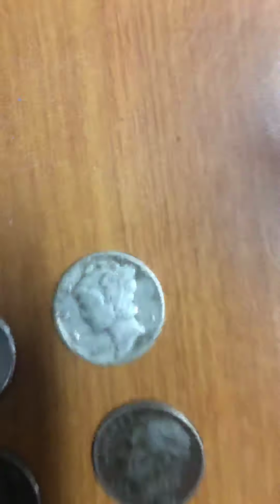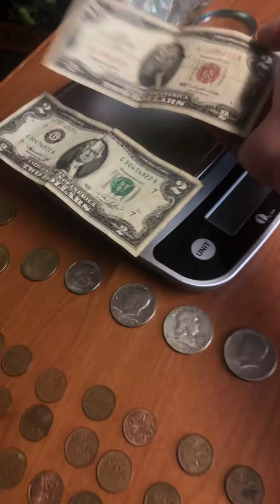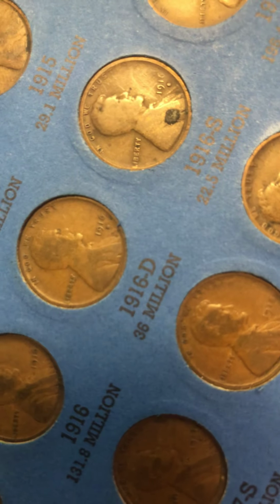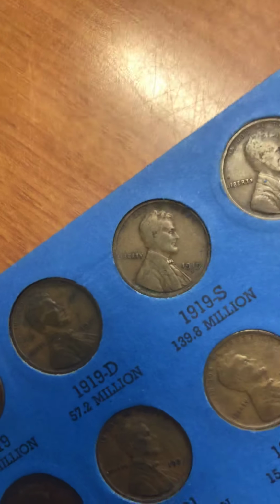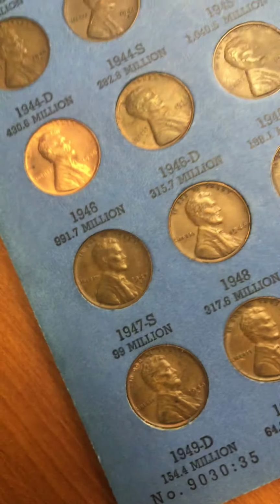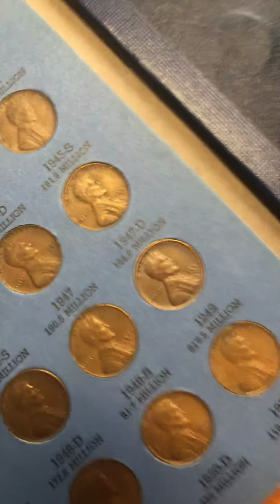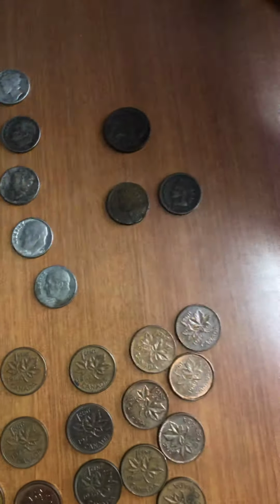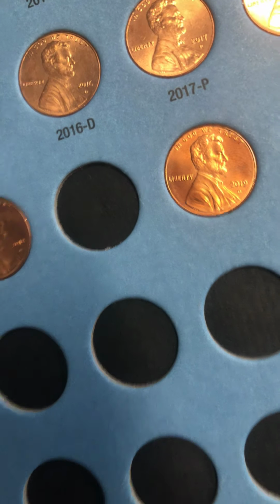My penny collection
Were can you find the 15s and 31s

My other YouTube channel michael and Jonah for Fortnite and outside activities

Tic tok 2dubonfortnite

I actually have 993 wins :)